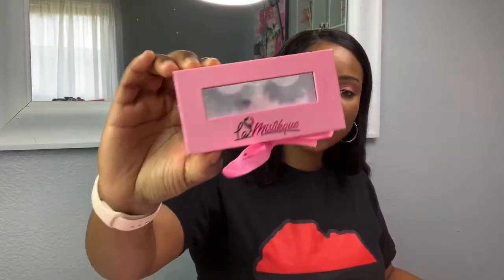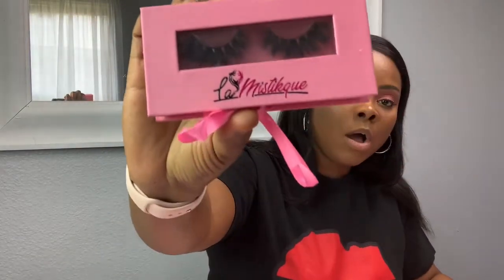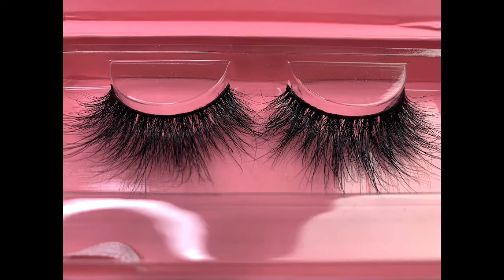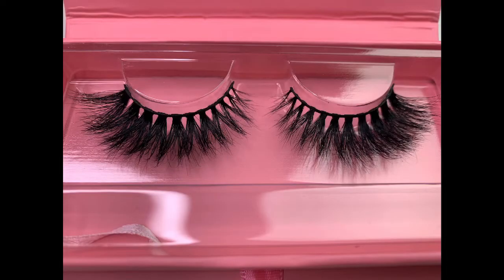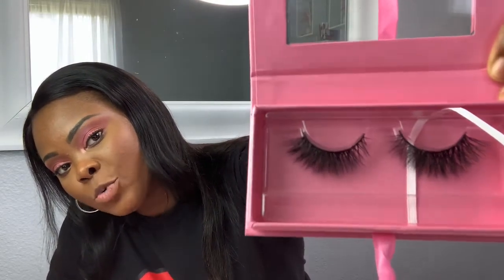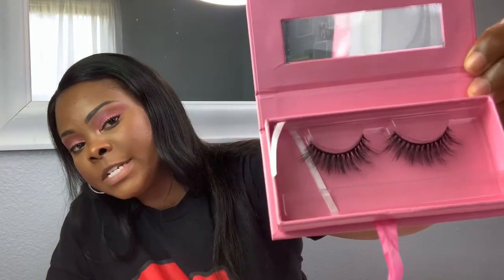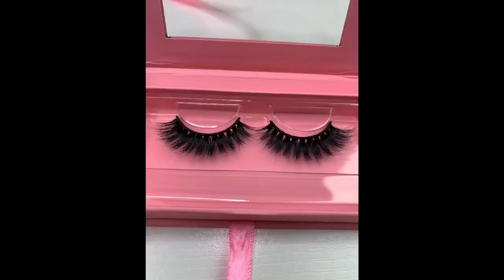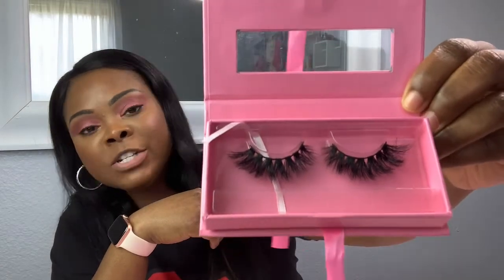New Eyelash Line | LashBar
New eyelash extensions created for the most glamorous occasion or just an everyday simple look.